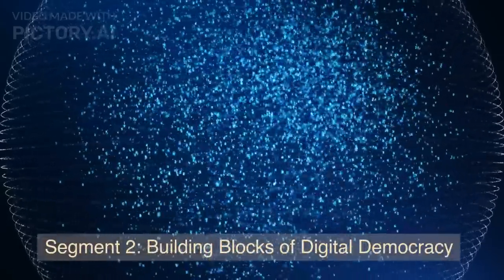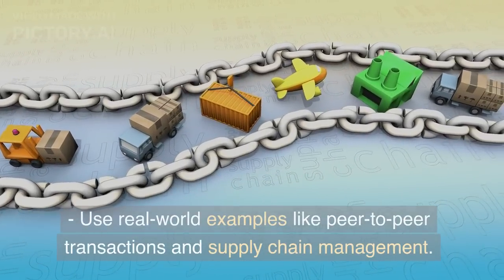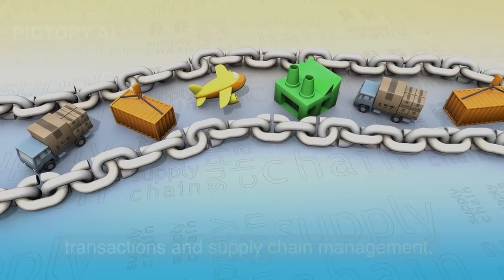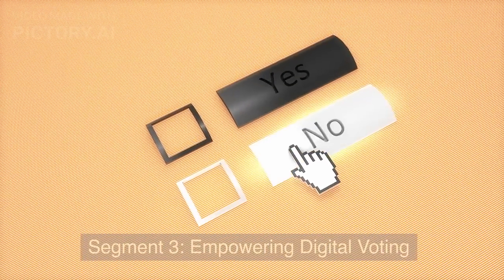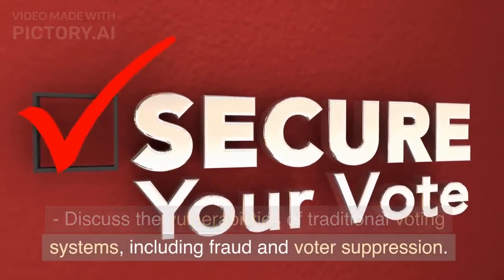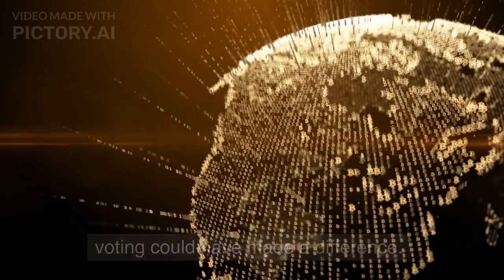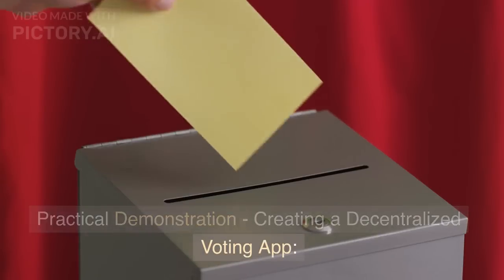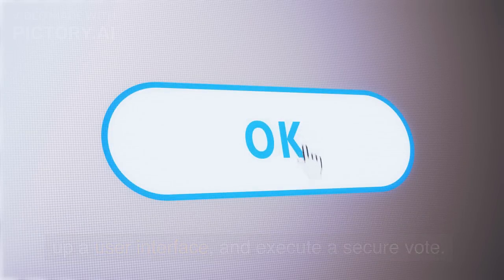Blockchain Revolution: Empowering Digital Democracy - A Step-by-Step Guide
Title: Blockchain Revolution: Empowering Digital Democracy - A Step-by-Step Guide
Introduction
- Engaging visual introduction with dynamic graphics and catchy music.
- Explain the significance of blockchain technology in transforming industries and empowering individuals.
- Outline the purpose of the video: To provide a comprehensive guide on how blockchain enables digital democracy.

Segment 1: Understanding Blockchain Fundamentals
1. What is Blockchain?
   - Define blockchain and its core features: decentralization, transparency, and immutability.
   - Use simple animations to illustrate the concept of blocks and chains.

2. How Does Blockchain Work?
   - Break down the process of adding transactions to the blockchain through consensus mechanisms.
   - Introduce the idea of miners/validators and their role in maintaining the network.

Segment 2: Building Blocks of Digital Democracy
1. Decentralized Systems
   - Explain how decentralization eliminates the need for intermediaries and enhances trust.
   - Use real-world examples like peer-to-peer transactions and supply chain management.

2. Transparent Transactions
   - Showcase how transparency ensures every transaction is publicly recorded and verifiable.
   - Use a practical example to track the journey of a product from producer to consumer.

3. Immutable Records
   - Emphasize the importance of immutability in maintaining a secure and tamper-proof history.
   - Highlight cases where blockchain's immutability can prevent fraud and corruption.

Segment 3: Empowering Digital Voting
1. Challenges with Traditional Voting
   - Discuss the vulnerabilities of traditional voting systems, including fraud and voter suppression.
   - Share real-world instances where blockchain-based voting could have made a difference.

2. Blockchain Voting Solutions
   - Explain how blockchain can revolutionize the voting process by ensuring transparency and security.
   - Describe the steps involved in creating a blockchain-based voting system.

3. Practical Demonstration - Creating a Decentralized Voting App:
   - Walk through the process of building a simple blockchain-based voting application using a programming environment.
   - Showcase the steps to create a smart contract, set up a user interface, and execute a secure vote.

Segment 4: Tokenization and Digital Ownership
1. Tokenization Explained
   - Define tokenization and its role in representing ownership of assets on the blockchain.
   - Use relatable examples like digital art, real estate, and collectibles.

2. Creating a Digital Asset
   - Guide viewers through the process of creating and minting a digital asset/token.
   - Explain the benefits of fractional ownership and global accessibility.

3. Case Study - NFT Marketplace
   - Showcase a successful NFT marketplace and interview an artist who benefits from blockchain-based ownership.

Segment 5: Real-world Applications and Future Prospects
1. Blockchain in Supply Chain Managemen
   - Discuss how blockchain enhances transparency and traceability in supply chains.
   - Use a case study to illustrate the impact on product authenticity.

2. Financial Inclusion and Remittances
   - Highlight blockchain's potential in providing financial services to the unbanked and facilitating cross-border transactions.
   - Share success stories from regions with limited banking infrastructure.

3. Exploring the Future
   - Envision the potential growth of blockchain technology beyond its current applications.
   - Discuss emerging trends like decentralized finance (DeFi) and the integration of blockchain in Internet of Things (IoT) devices.

Conclusion
- Summarize the key takeaways from the video.
- Encourage viewers to explore further and stay informed about blockchain's evolving role in shaping digital democracy.

- Please view our channel’s other videos and we encourage you to connect for more content.
- We appreciate our viewers for their time and interest, and express excitement for the future of blockchain technology and digital democracy.